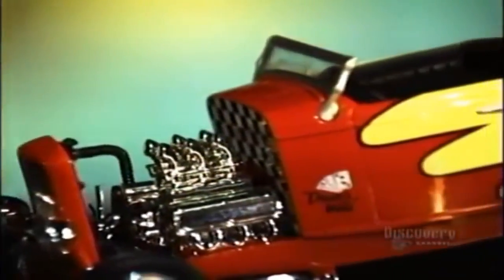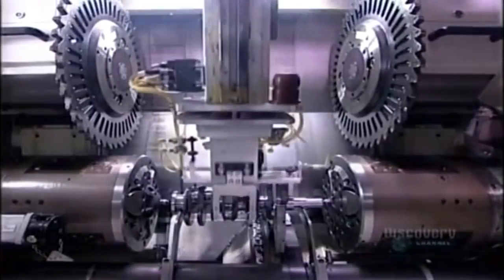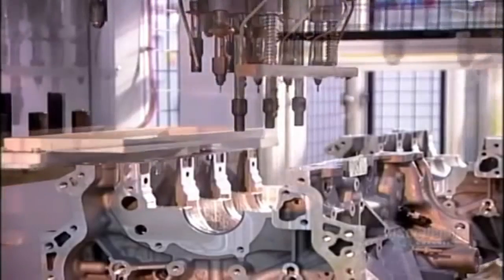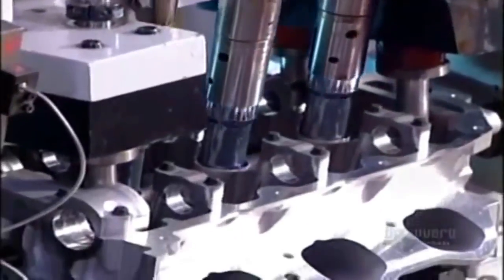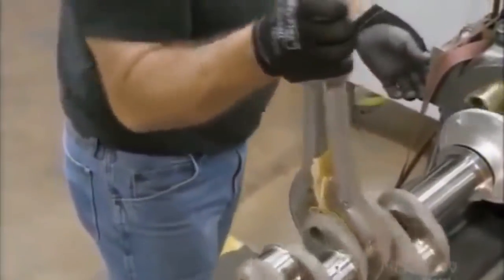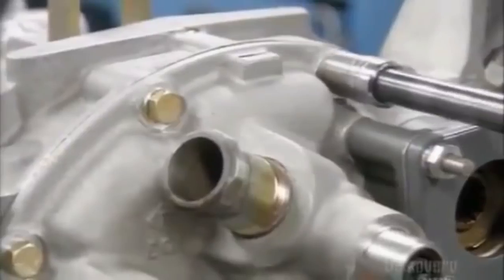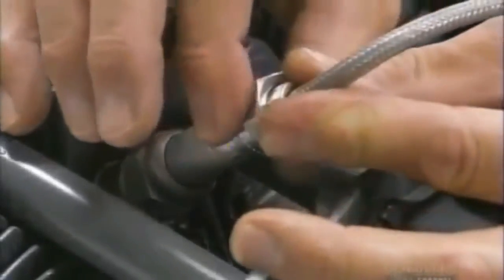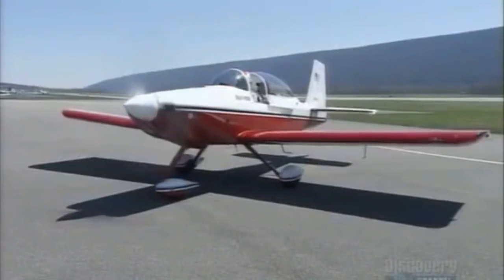Cara Membuat Mesin Mobil dan Mesin Pesawat Terbang Tercanggih 2017